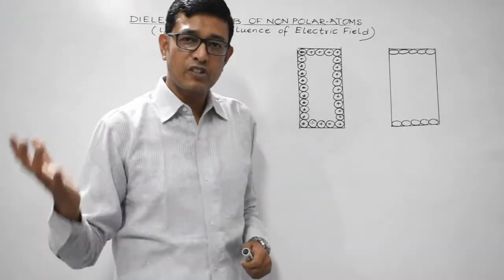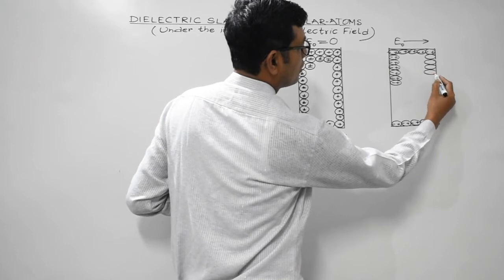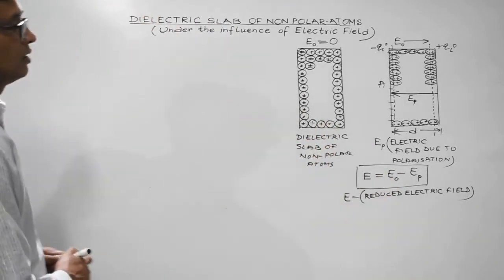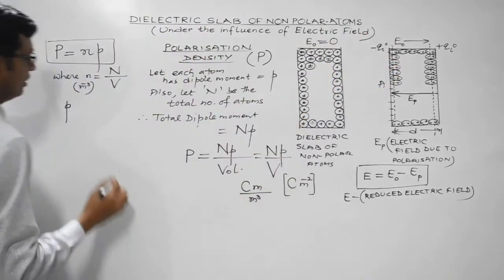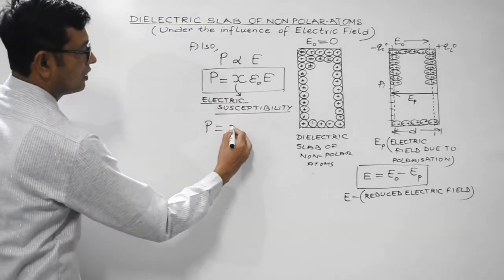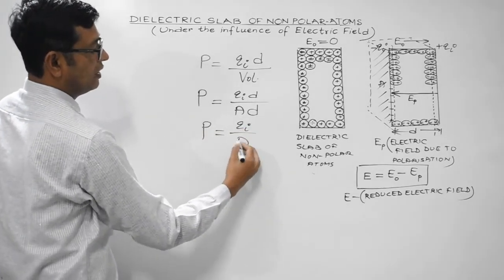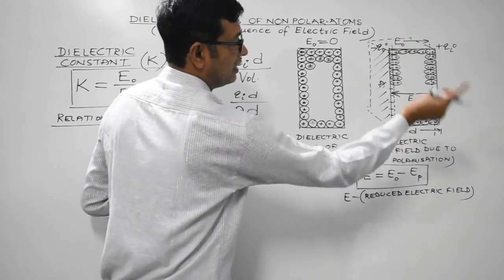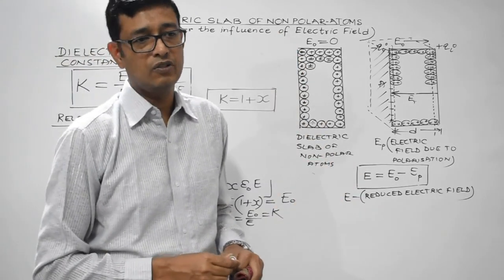Physicsforclass12 (ElectrostaticsE48) -Dielectric Slab under the influence of Electric Field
Dielectric slab under the influence of electric field, Electric field due to Polarisation, Reduced Electric field, Polarisation Density, Atomic Polarizability, Electric Susceptibility, Relationship between Dielectric constant & electric Susceptibility